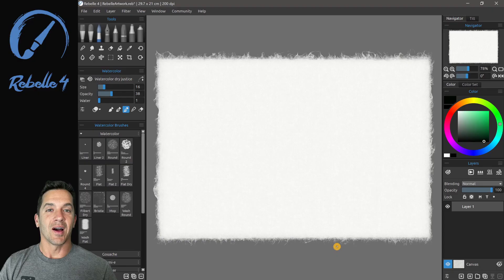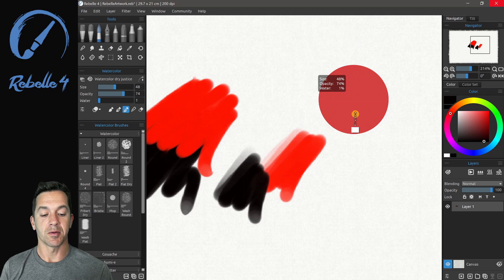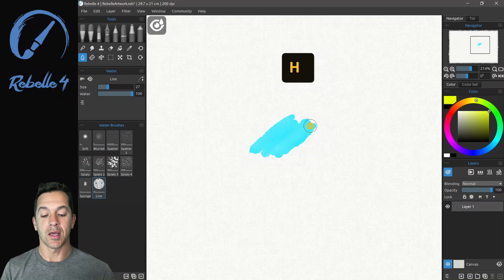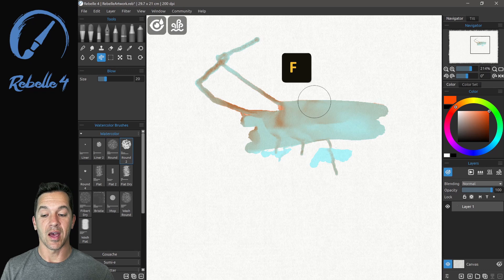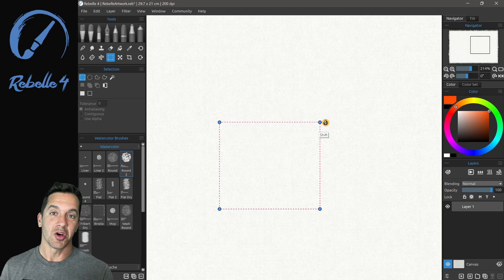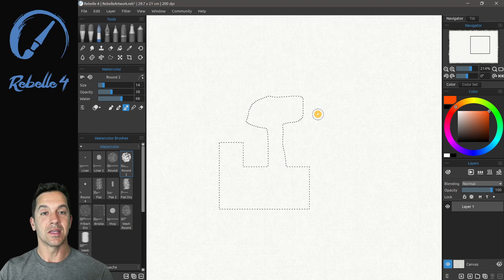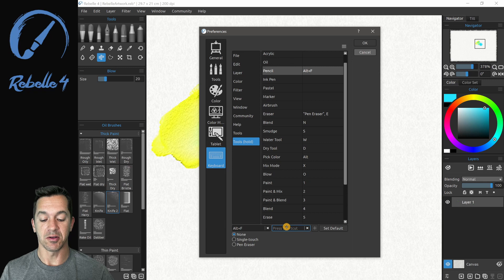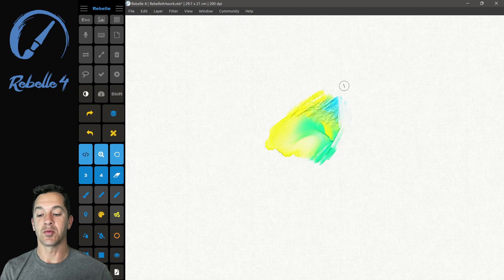Rebelle 4 Tutorials: Keyboard Shortcuts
Make your work with Rebelle 4 much easier. Watch this tutorial to learn what shortcuts to use, how to change them, or create your own.